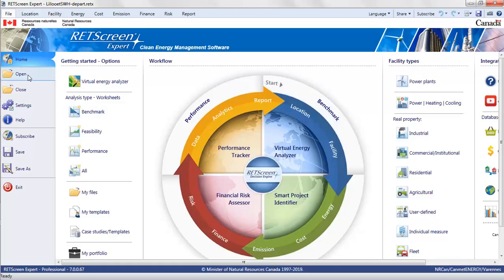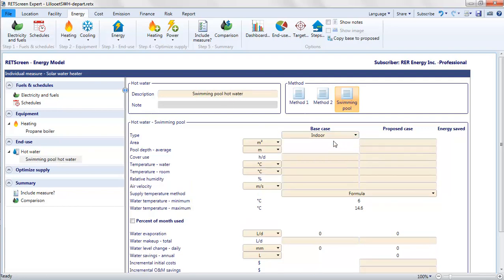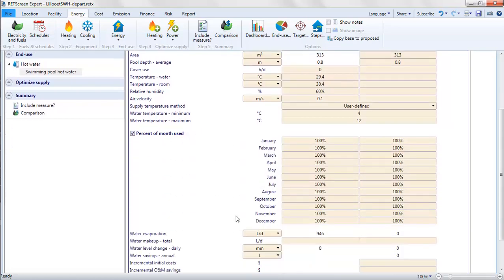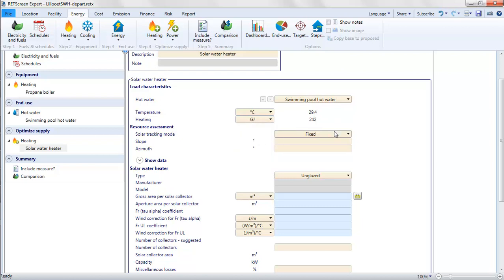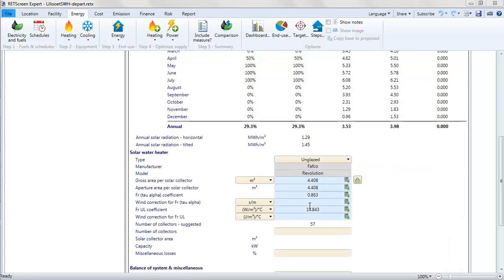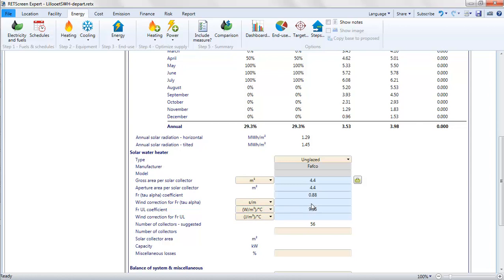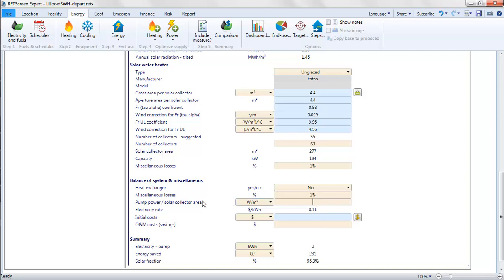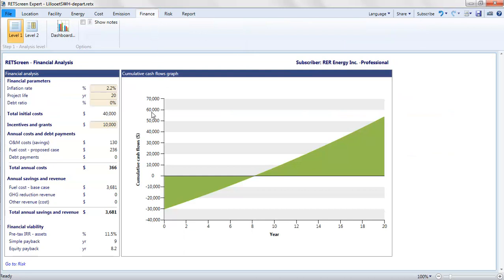Solar Water Heater - Swimming Pool